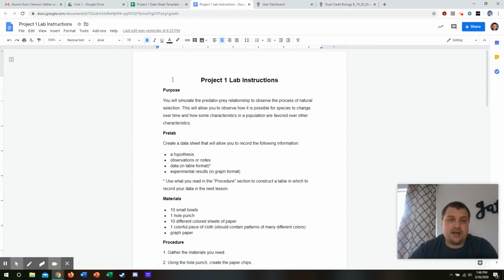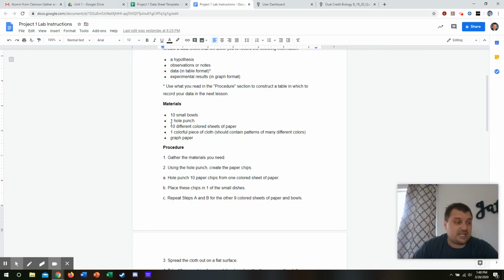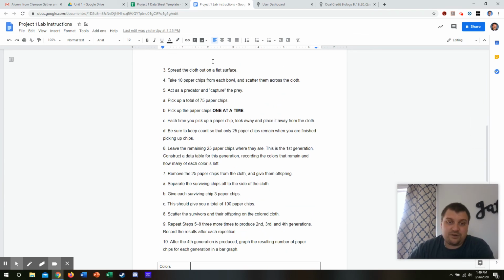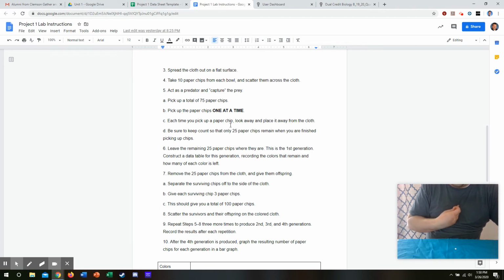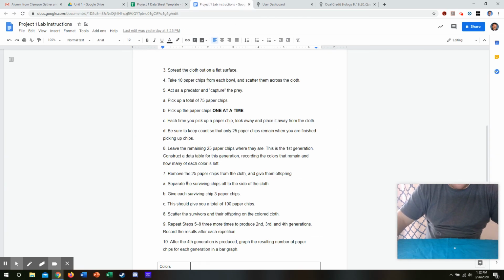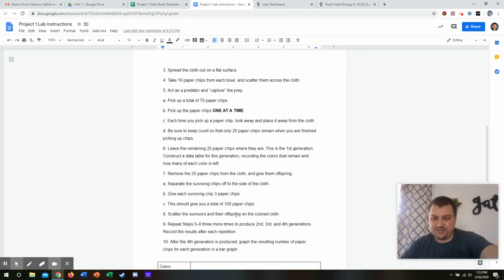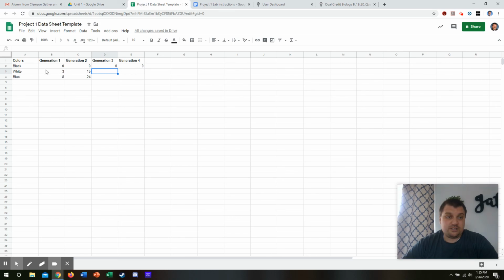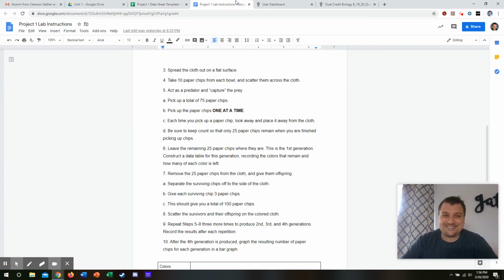Evolution Project- Natural Selection